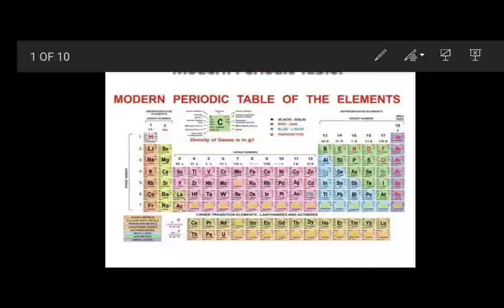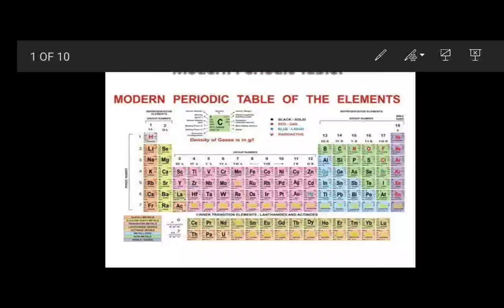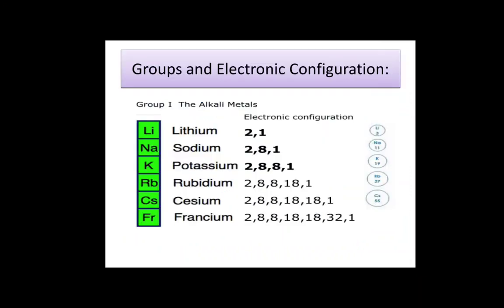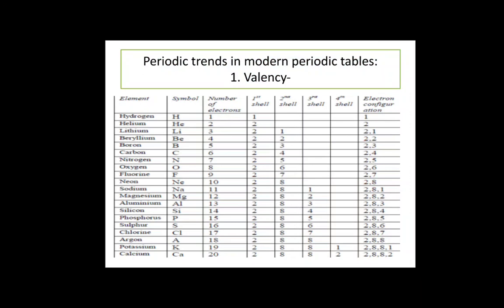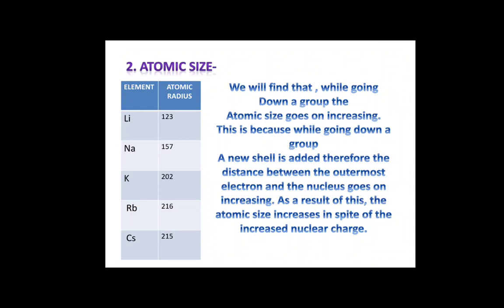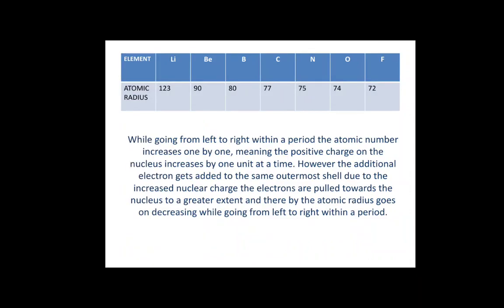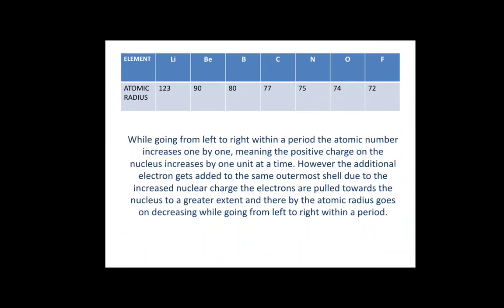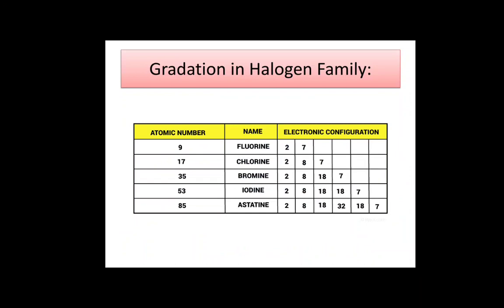Modern Periodic Table